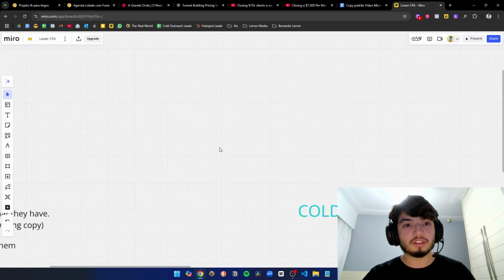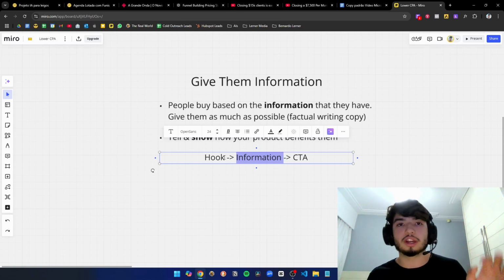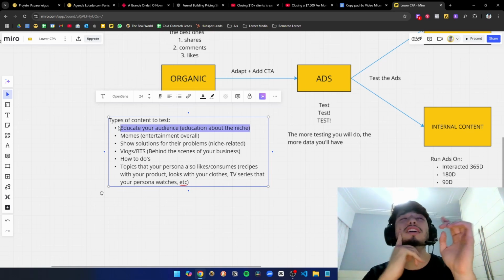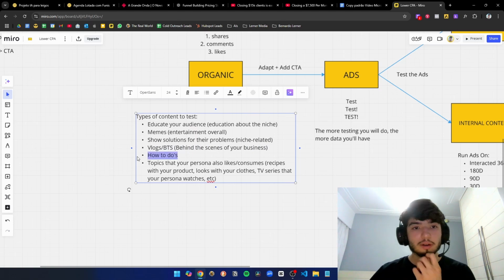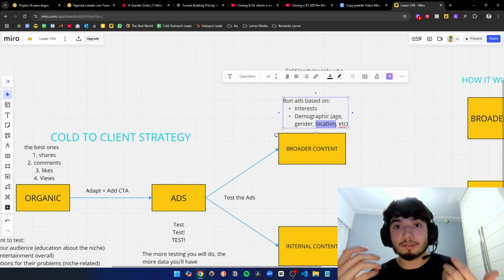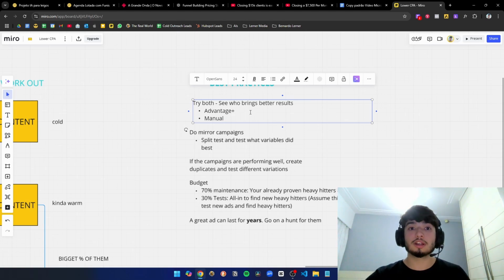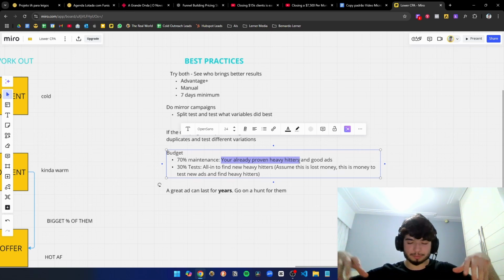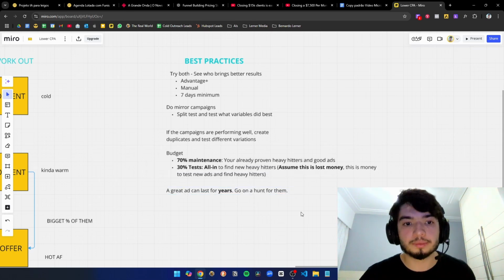Get Lower CPA and Maintain Qualified Leads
Want to GROW your business?

Lerner Media is a revenue-increasing agency that was born with a business-centric mentality. We don't care about anything else besides increasing your revenue, profits, and putting more money into your pockets.

We offer everything related to bringing more money in, such as:

- Paid Ads
- Content strategy
- Killer funnel creation
- Counseling/advice on what to do to increase AOV, CAC, and LTV.

Anything and everything to make you more money.

PSS: If you are doing everything in your business and think you need to get back control over your life, you SUPER DEFINITELY need to book a call with us asap - we'll take the burden of marketing off your shoulders.